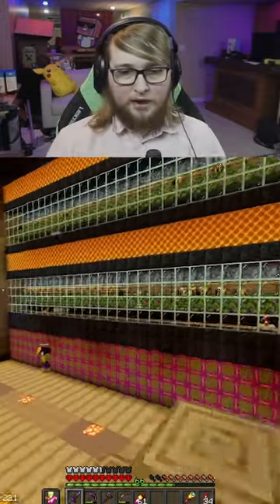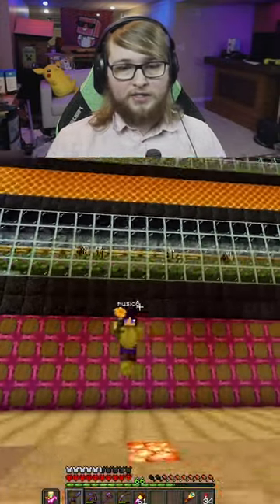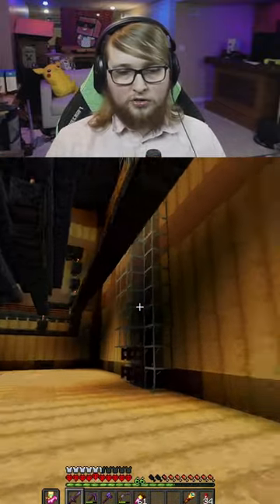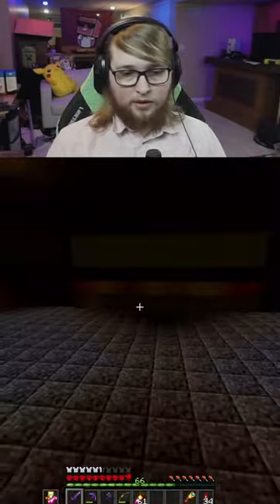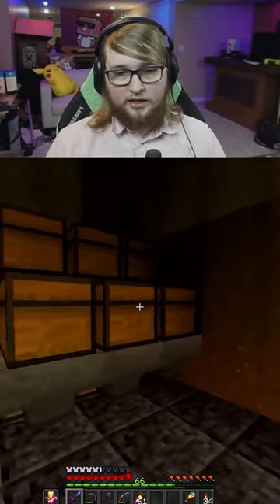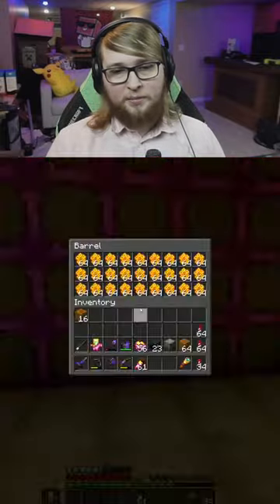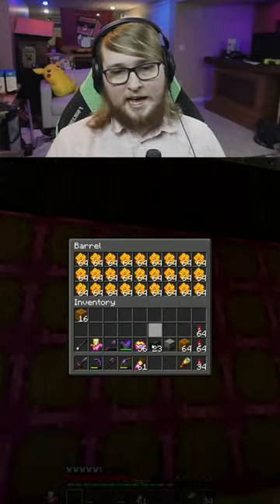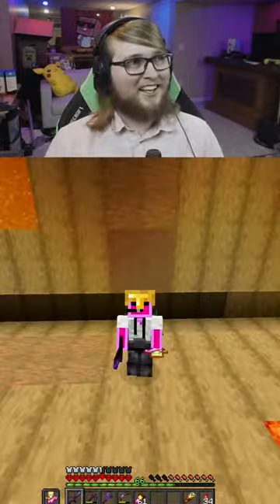Honeycomb Farm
honeycomb bee farm in hardcore minecraft.